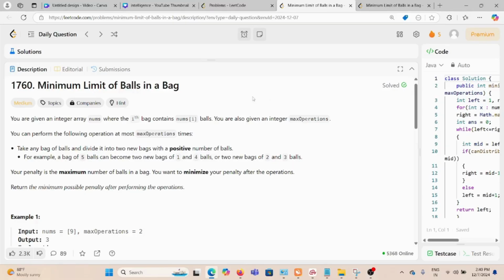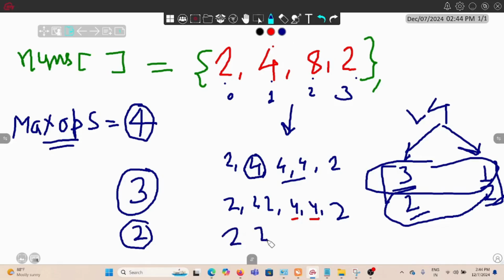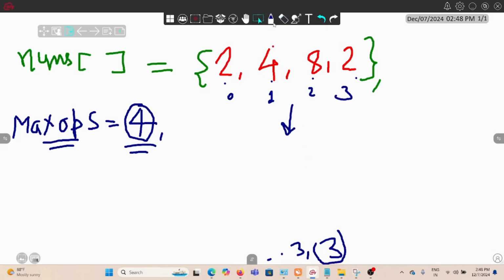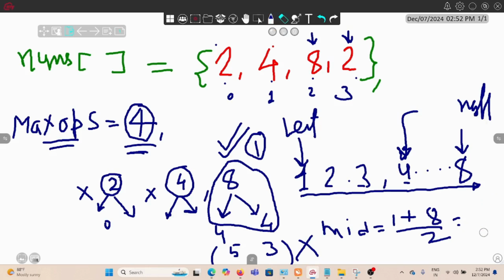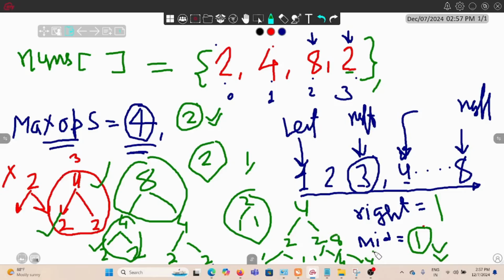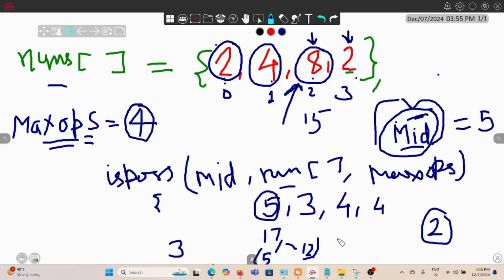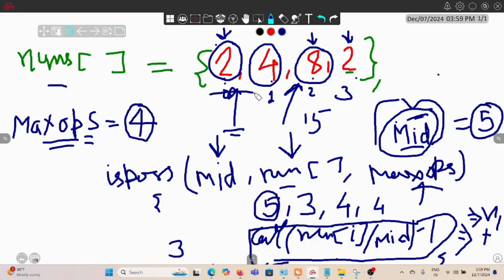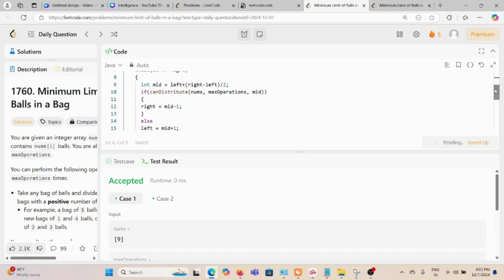Minimum Limit of Balls in a Bag | LeetCode 1760| Must do leetcode DSA| Daily Leetcode |leetcode potd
Minimum Limit of Balls in a Bag| LeetCode 1760| Must do leetcode DSA| Daily Leetcode problem |leetcode potd

1760. Minimum Limit of Balls in a Bag
Minimum Limit of Balls in a Bag
leetcode 1760
leetcode potd

1760. Minimum Limit of Balls in a Bag
leetcode 1760
leetcode potd

You are given an integer array banned and two integers n and maxSum. You are choosing some number of integers following the below rules:

The chosen integers have to be in the range [1, n].
Each integer can be chosen at most once.
The chosen integers should not be in the array banned.
The sum of the chosen integers should not exceed maxSum.
Return the maximum number of integers you can choose following the mentioned rules.

1760. Minimum Limit of Balls in a Bag, Leetcode 1760 in Java, Must do DSA, how to master DAG dsa, top 20 Google interview questions, top 20 Google interview questions, Must DO MAANG PROBLEM,
how to become expert in String,
1760. Minimum Limit of Balls in a Bag